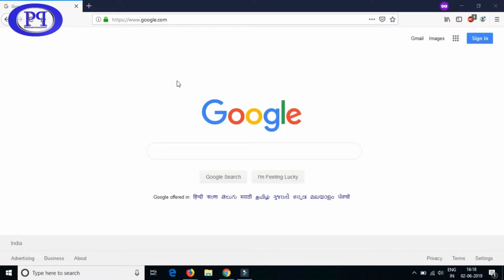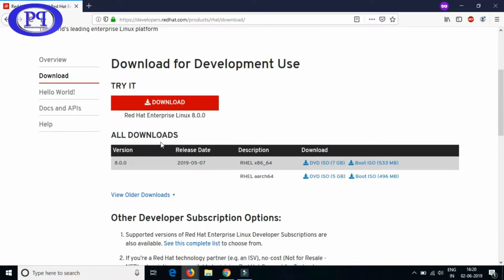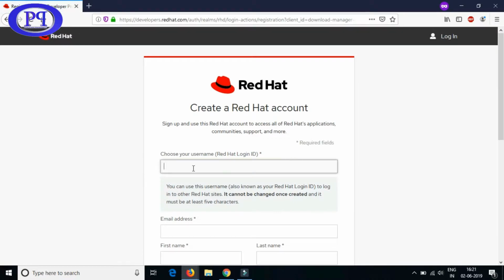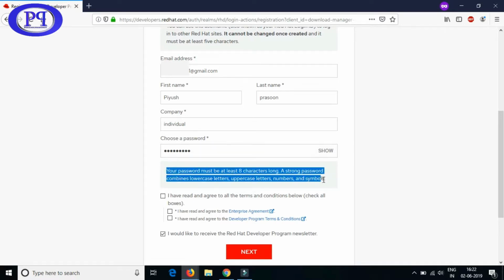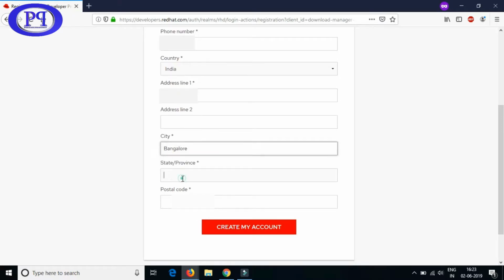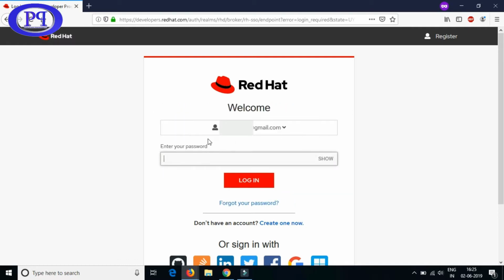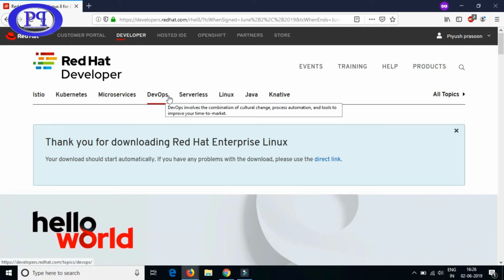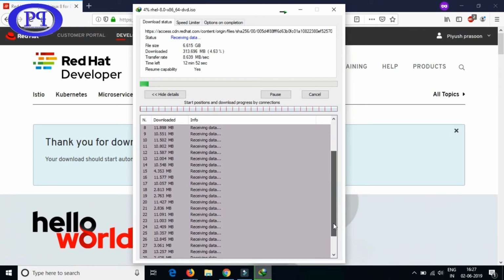Red Hat How to download | English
After watching this video you will come to know how you could able to download Red Hat Enterprise Linux (RHEL) from its official website. You can even download any version of RHEL from it official website.